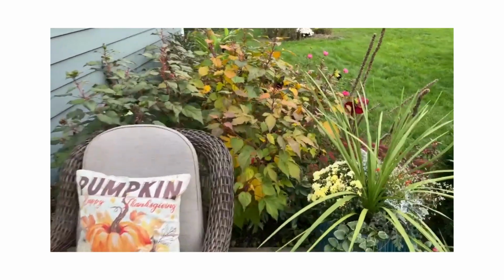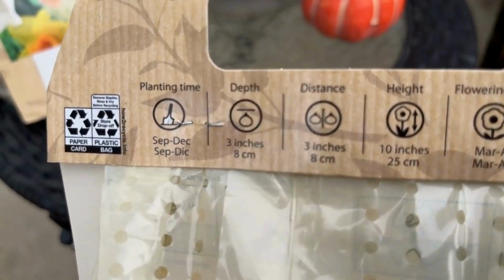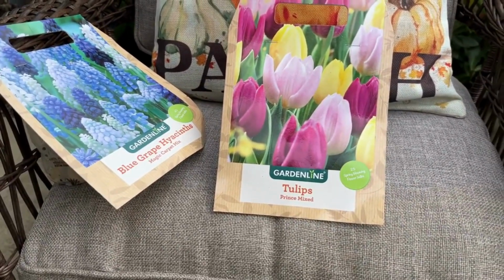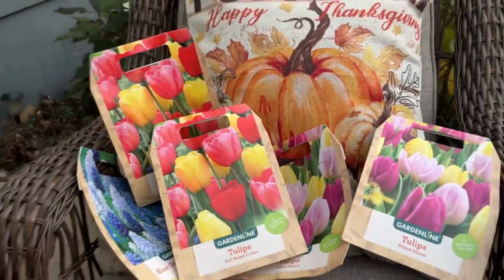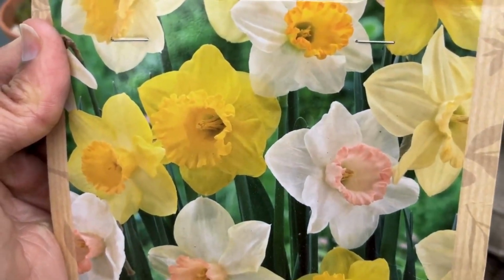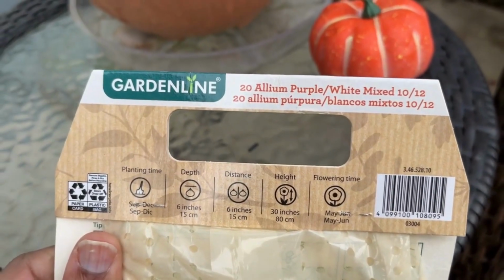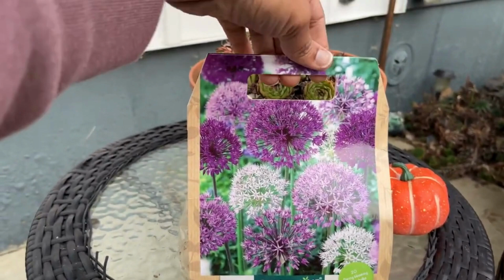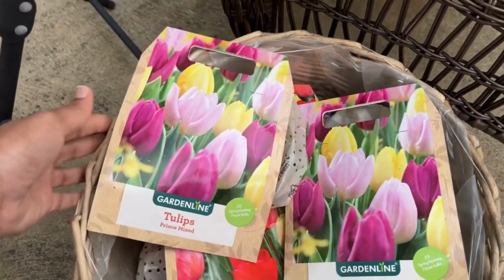Spring Bulbs Haul from ALDI Grocery Store| Low Prices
Hello Friends! I went to my local ALDI Grocery Store and found these beautiful Spring bulbs at such low prices, as low as $4.00. WOW!!! If you don't have an ALDI in your area. I still hope you will learn something from this video as I will be sharing some tips with you.

Fall is the perfect time for planting and you MUST plant these in Fall so the cold air can activate the bulbs and then in Spring, they will give you beautiful blooms/flowers.